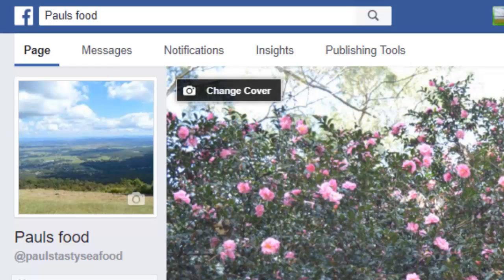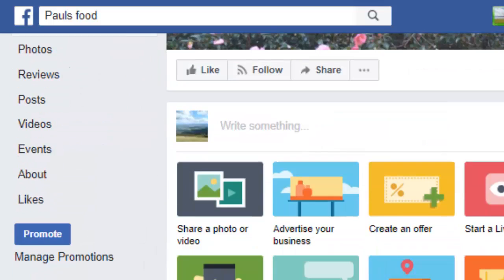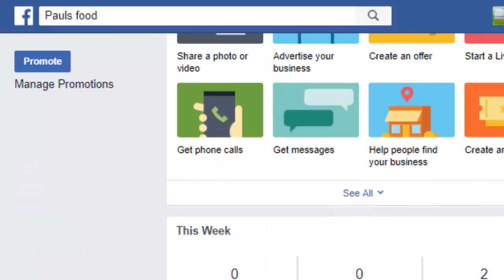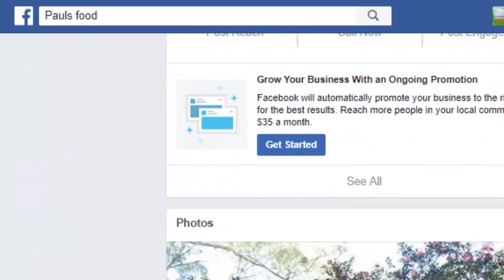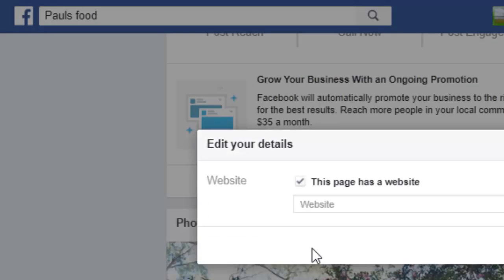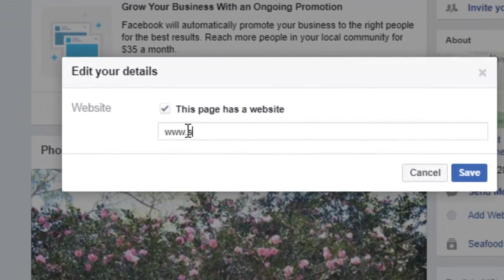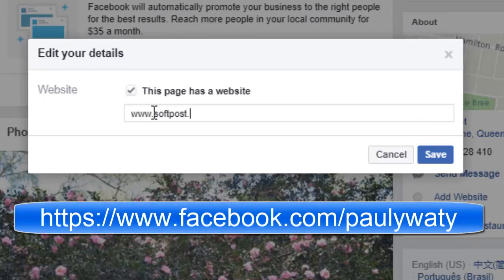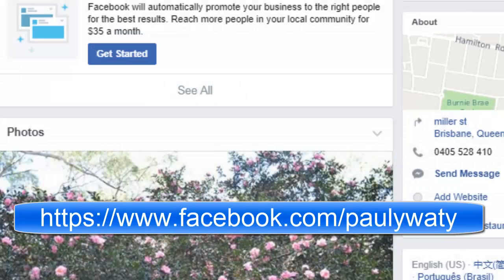How to add website link on facebook page